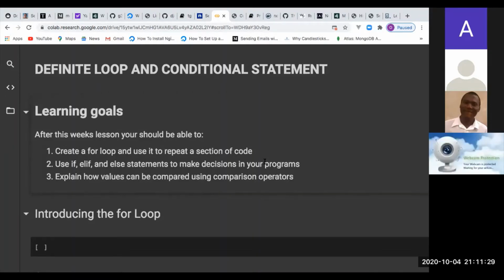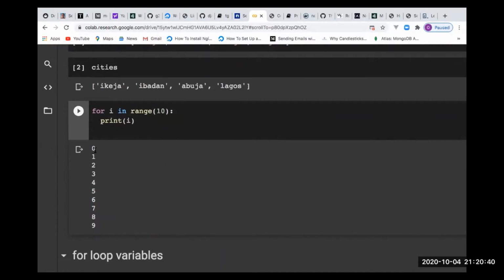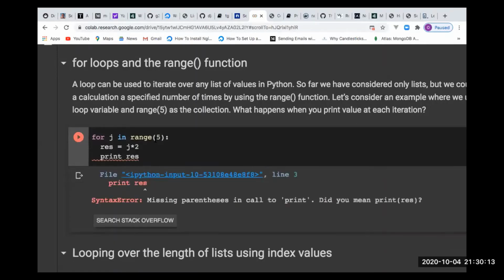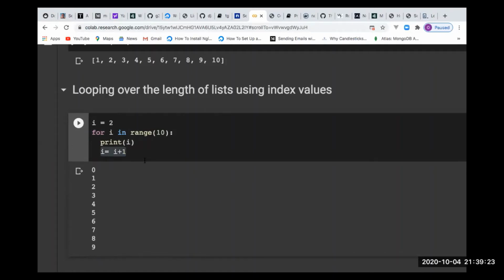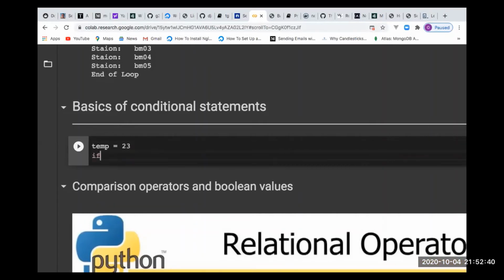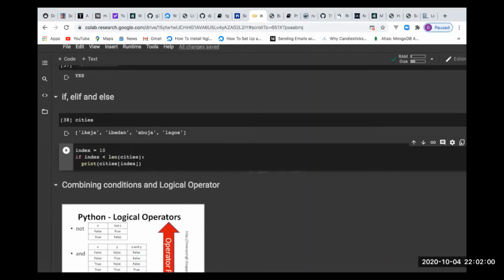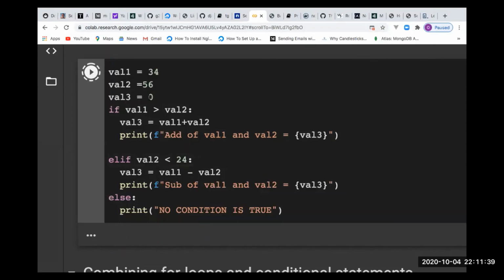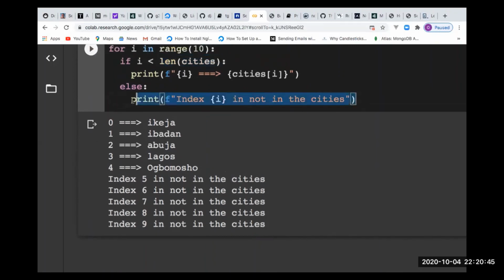Geographic Data Science Week 3:Repeating tasks and making decisions in Python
In this week 3 webinar, you will learn how to perform definite loop and conditional statement required for spatial data science.